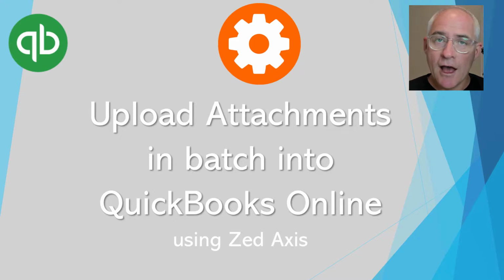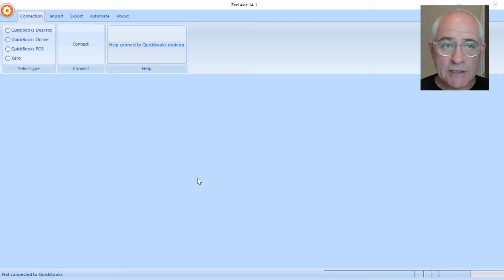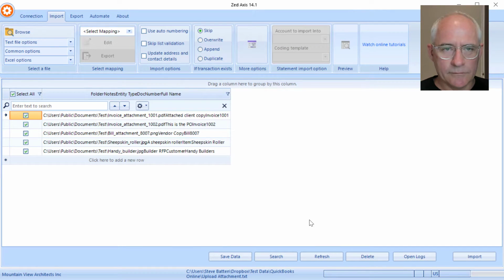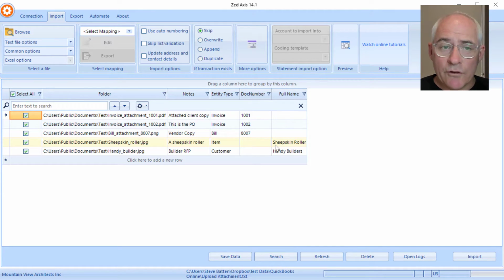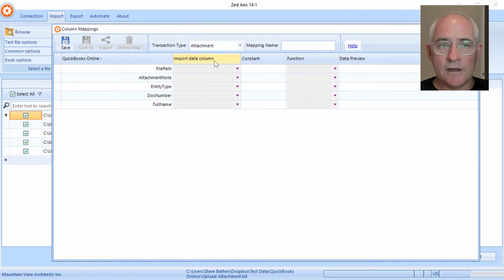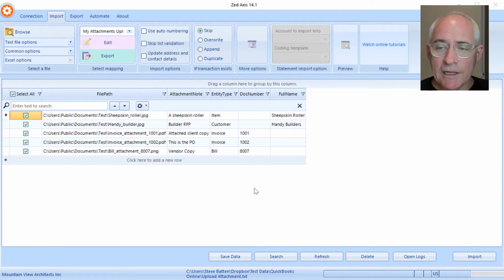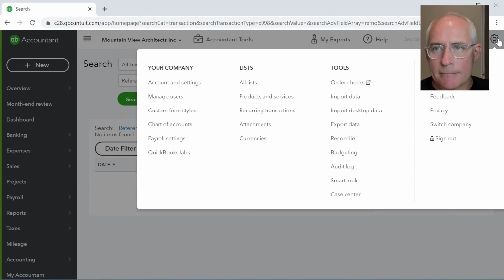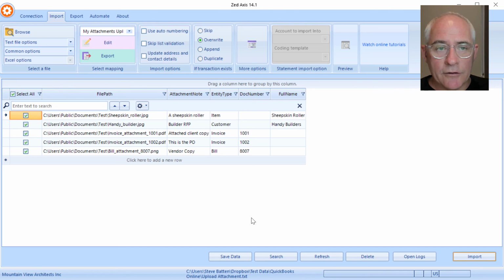Upload attachments in batch into QuickBooks Online using Zed Axis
Watch a demonstration of how you can upload attachments in batch into QuickBooks Online using Zed Axis.  File types supported are Word documents, Excel spreadsheets, image files (png and jpeg), PDFs and text files up to 20 mb.